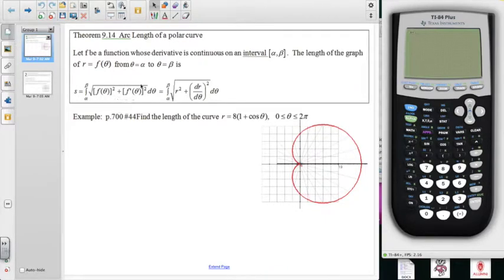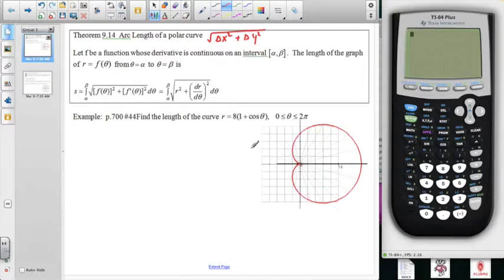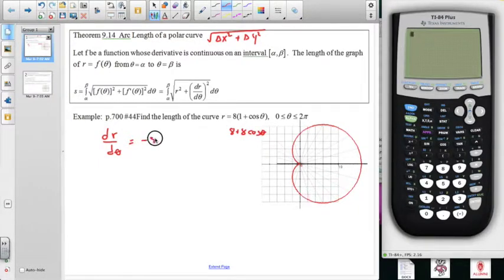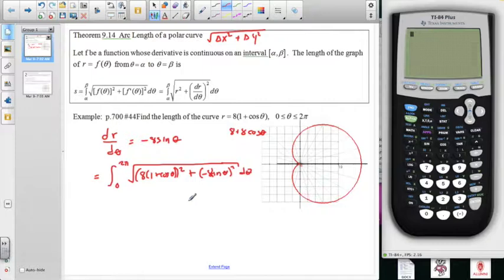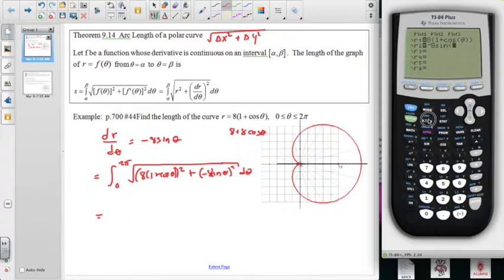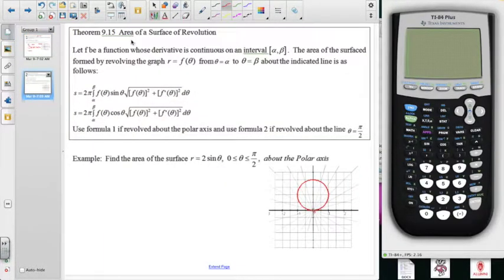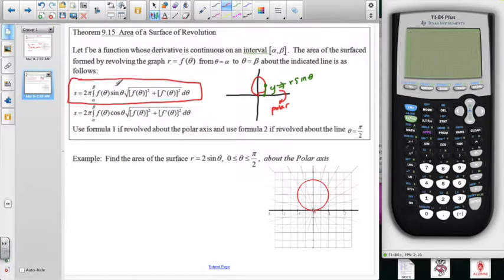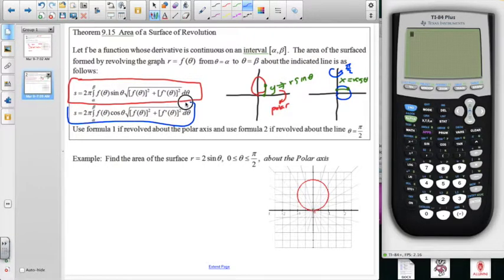APBC 10-5 Arc Length & Surface Area of Revolution of Polar Functions